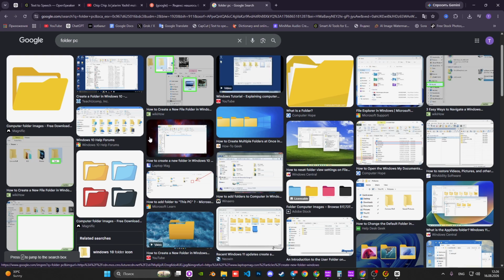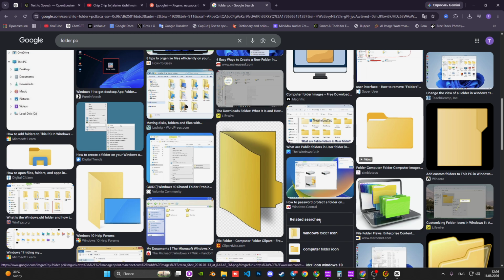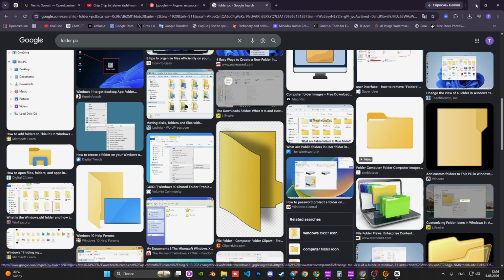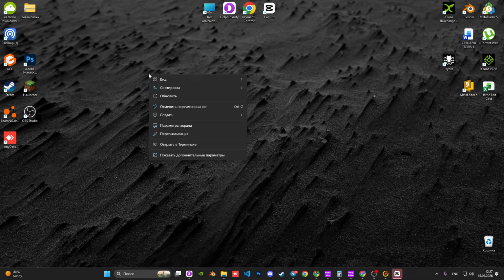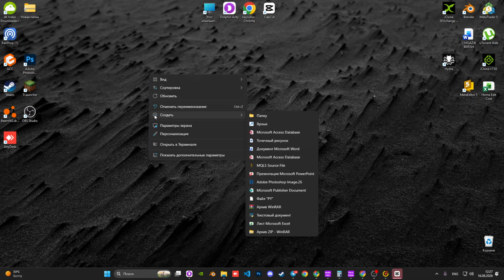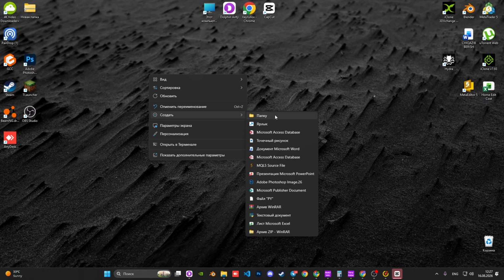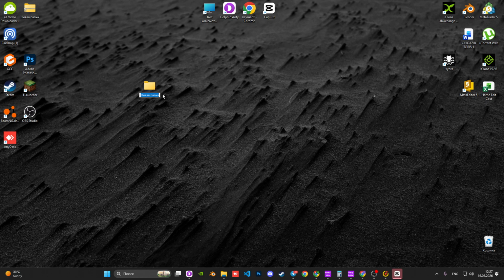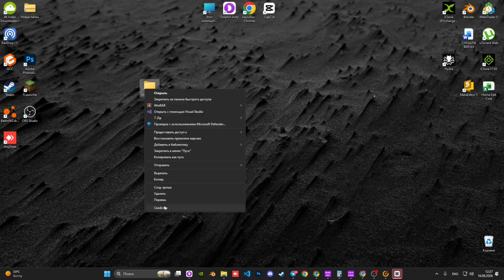How to Create a New Folder on a Windows Laptop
Want to create a new folder on your Windows laptop? In this quick and easy tutorial, I'll show you how to create a new folder on Windows 11 and Windows 10 in just a few simple steps.

Folders make it easy to organize your files, documents, photos, and other content so you can find everything faster.

📌 In this video, you'll learn how to:

Create a new folder on Windows
Use the right-click menu
Name and save your folder
Organize your files more efficiently

This method works on both Windows 11 and Windows 10 laptops and desktop computers.